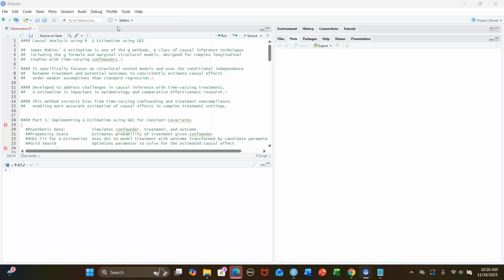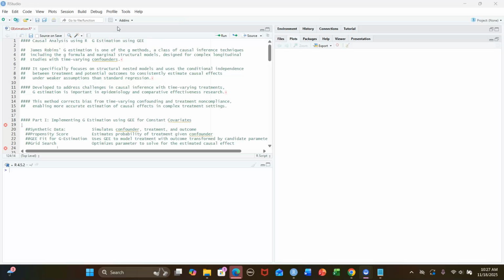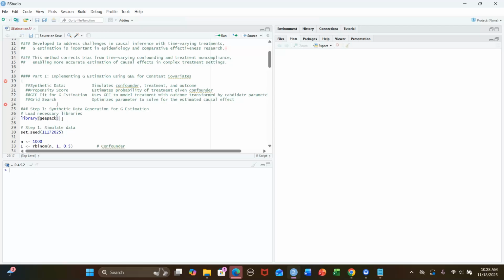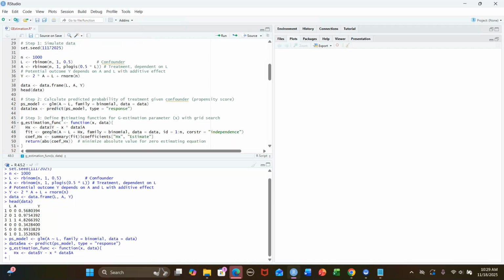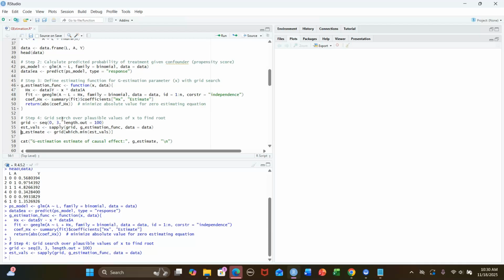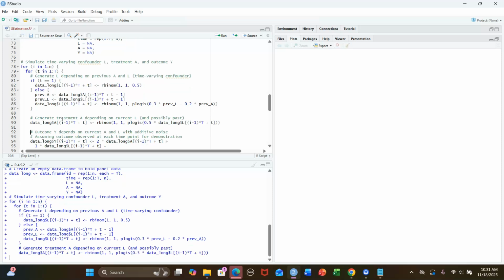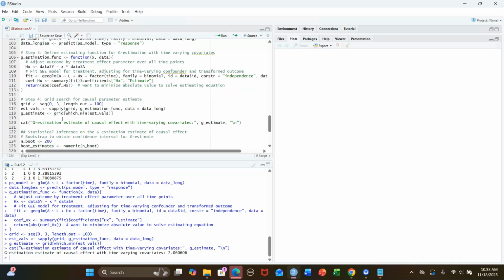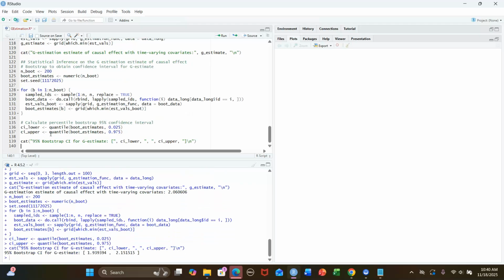Causal Analysis using R G Estimation by using GEE Models#r#statistics#causalanalyis#Gestimation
This video is a step by step tutorial showing how to perform G estimation of causal effects of potentially time varying covariates from observational, longitudinal data.  G estimation is a part of the G Methods, developed by James Robins, for causal inference from longitudinal, observational data with potentially time varying covariates under weaker assumptions.   In this video, we show you how to implement G estimation by using GEE in R.  The implementation includes specifying an estimating function, a grid and a grid search to minimize the estimating function.

The R codes used in this video are shared in the Comments for your review and practice.

SEO optimized tagwords related to G estimation and R implementation